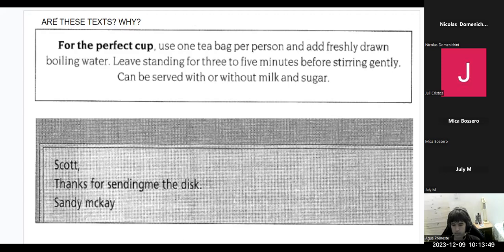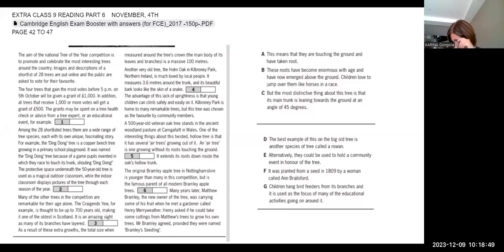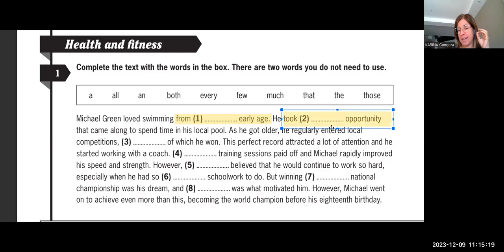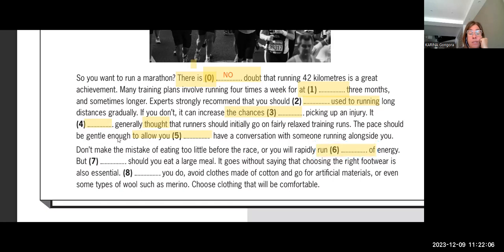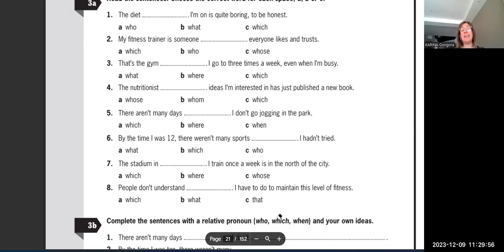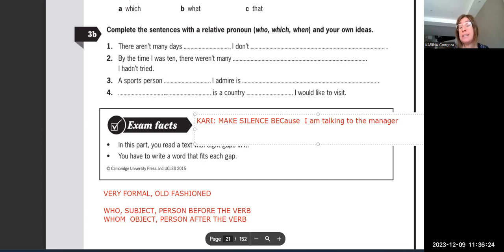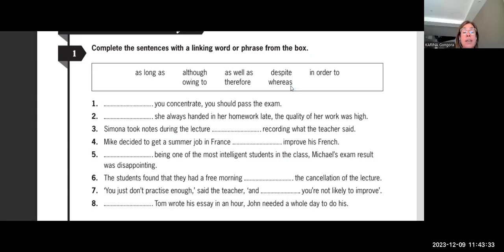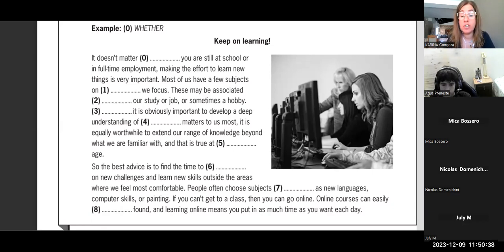FCE extra class 18 READING PART 6 AND PART 2